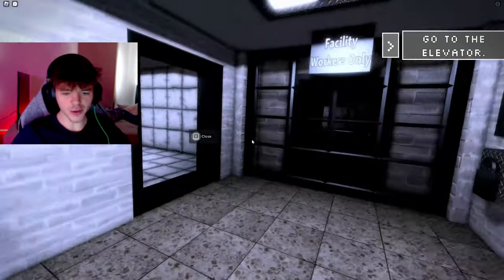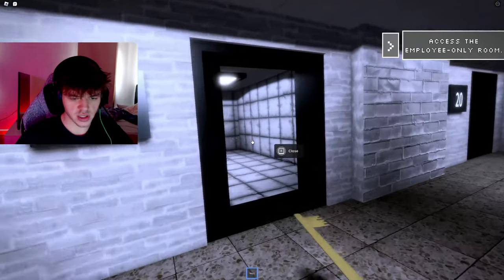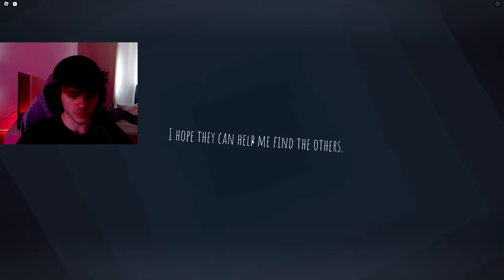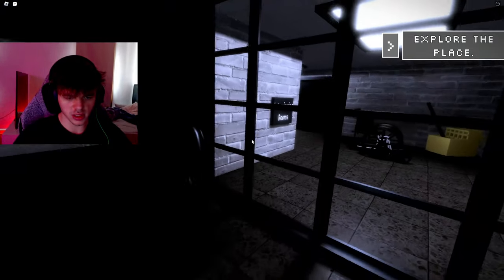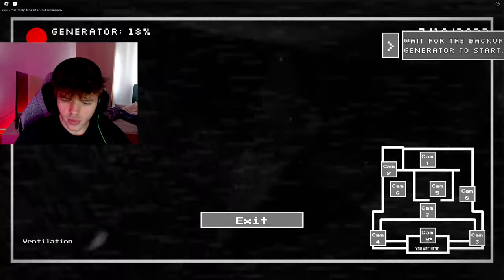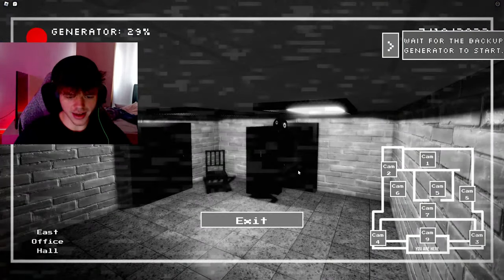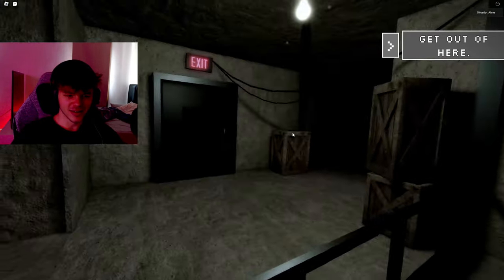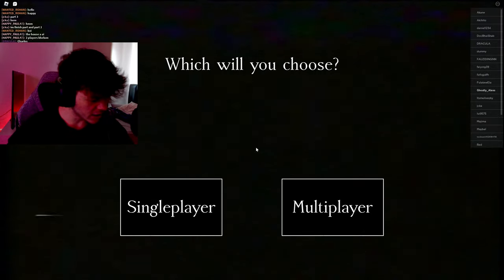The Intruder UPDATE is TERRIFYING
IF you have ANY Idea of what i could do!